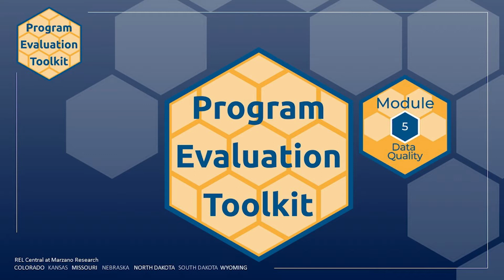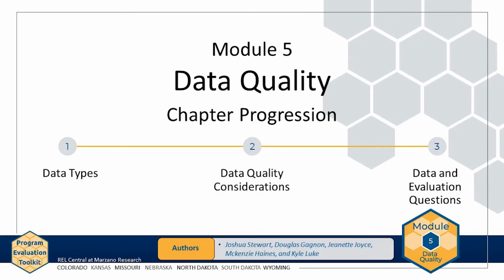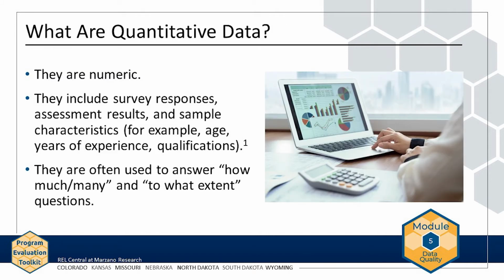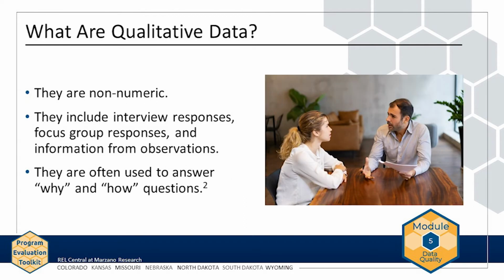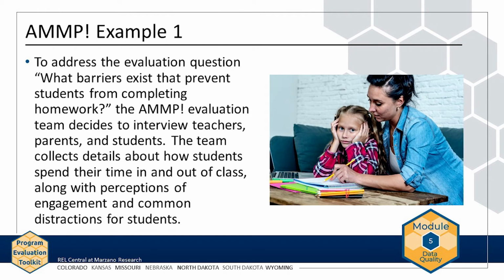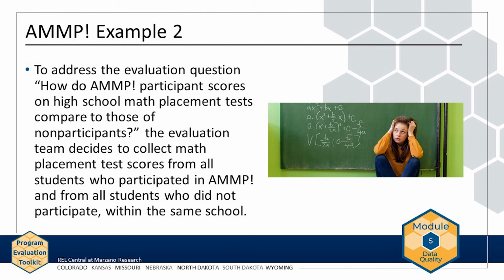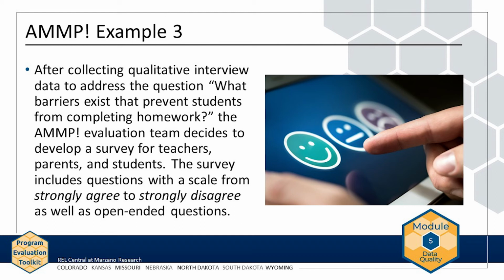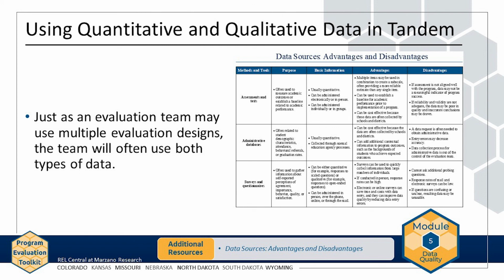Module 5, Chapter 1: Data Quality (REL Central)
In this video, you will learn about different forms of data. You will explore qualitative and quantitative data and how each can be used to answer your evaluation questions. The video is part of the REL Central Program Evaluation Toolkit. In Module 5, three chapters will provide an overview of data quality considerations and cover the alignment of data to evaluation questions. There are eight modules in the toolkit. Learn more about the Program Evaluation Toolkit and REL Central

This video was prepared under Contract ED-IES-17-C-0005 by Regional Educational Laboratory Central, administered by Marzano Research. The content does not necessarily reflect the views or policies of IES or the U.S. Department of Education, nor does mention of trade names, commercial products, or organizations imply endorsement by the U.S. Government